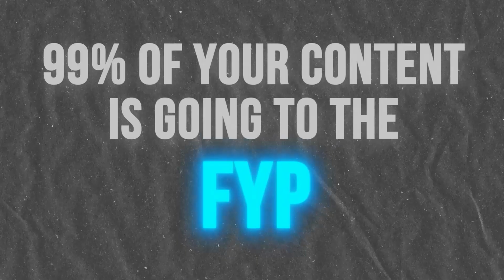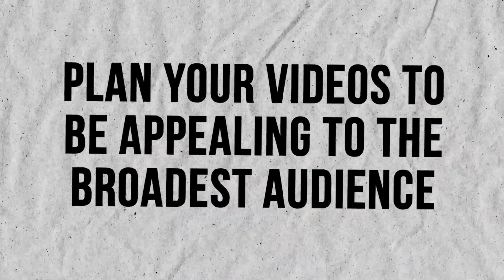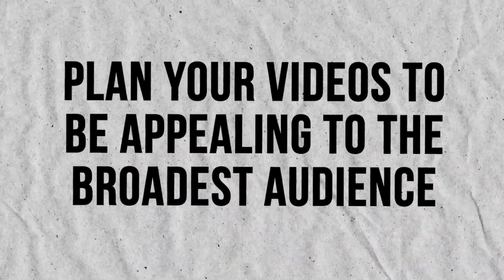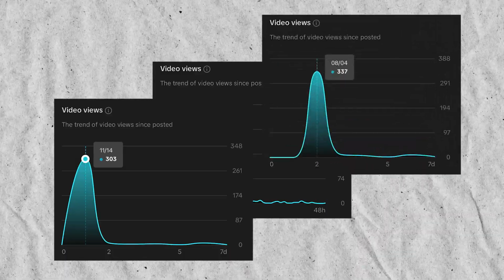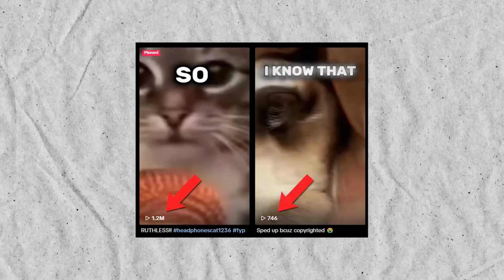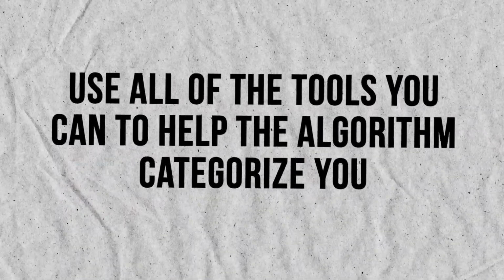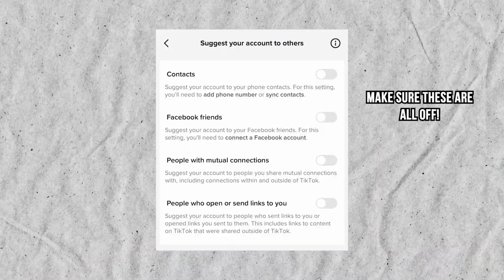Stuck at 200 views on TikTok?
💥 Learn the 3-Step TikTok System to Get Views & Clients (even with a small audience)

Stuck at 200 views on TikTok and wondering why? 😕 You need to watch this video. I’m explaining the reasons why your videos on Tiktok are getting low views and how to get more views on TikTok. 📈 I'll explain how the TikTok algorithm works and what you can do to use it to your advantage. You’ll also get actionable tips to grow on TikTok. 🚀 It doesn’t matter if you’re a new TikTok Creator or you’re suddenly getting no views. This video will give you everything you need to start getting views and grow your following on TikTok.

📈 FREE Training: 3-Step TikTok System to Get Views & Clients (even with a small audience)

This coaching is for online coaches, experts, and service providers who are already posting content and want a clear system to turn TikTok into leads and clients.

If that sounds like you, click below to apply.